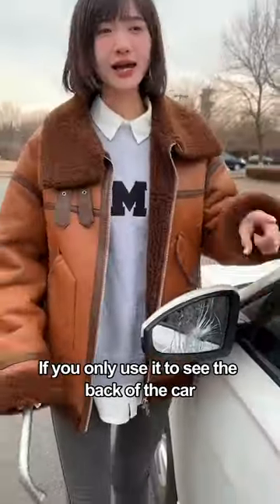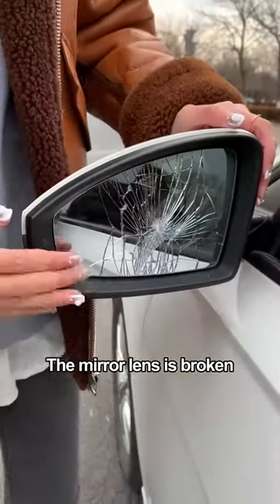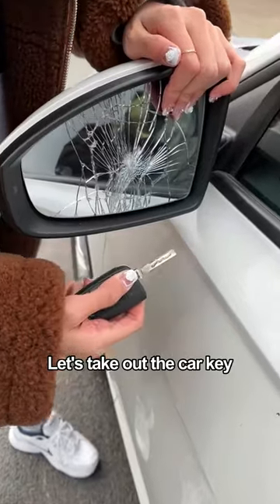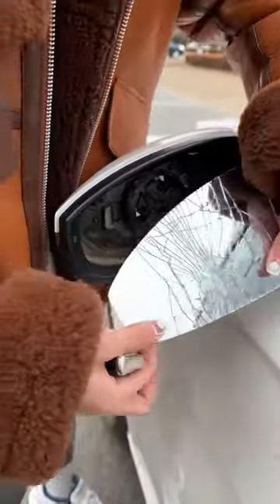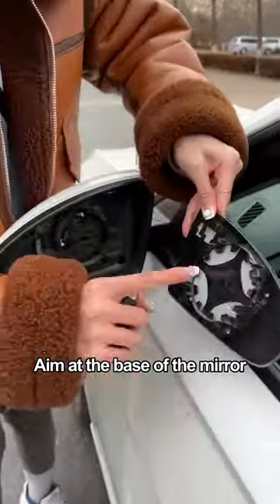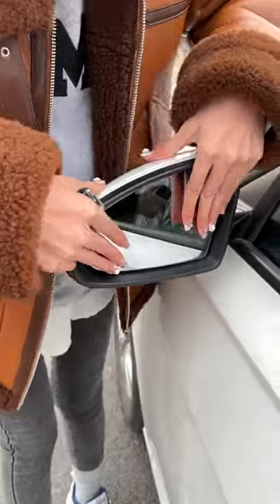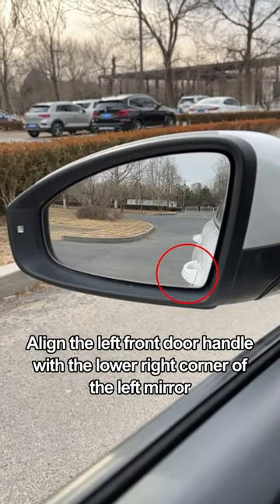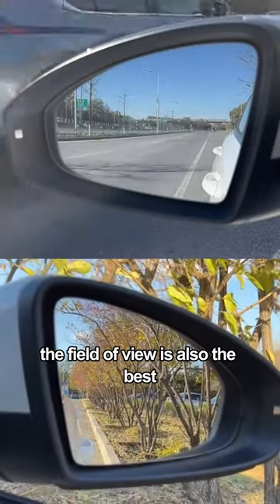What a pity! 90% of people don't know these secrets on car rearview mirrors!tips